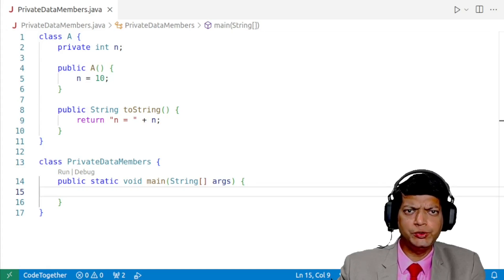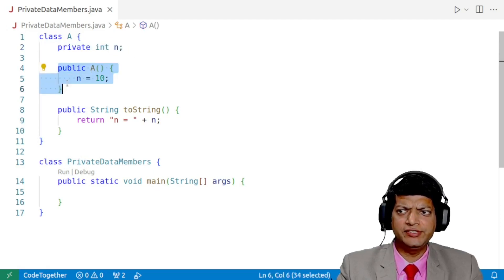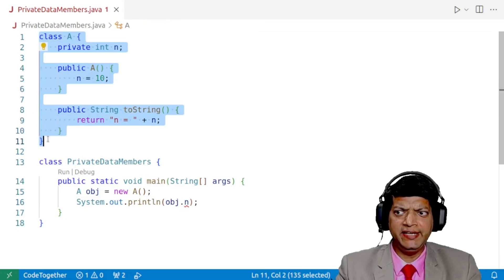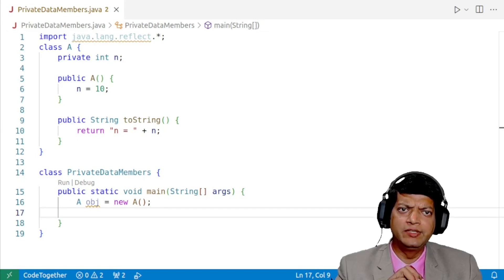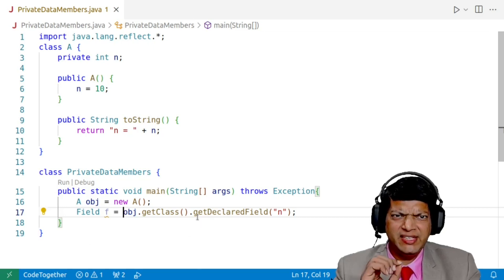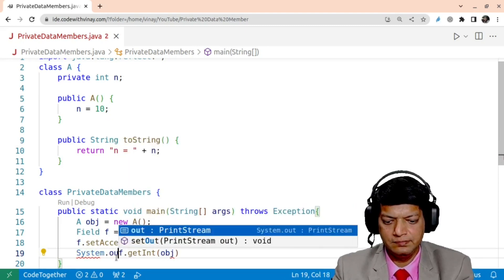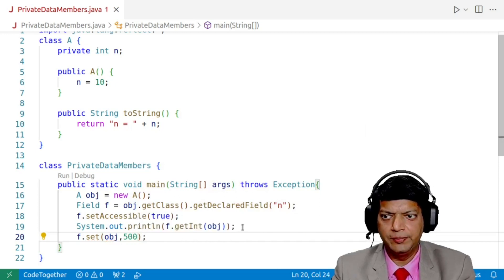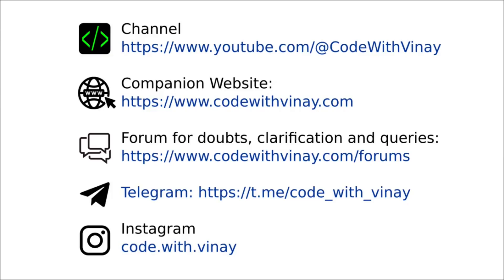Accessing/Modifying Private Data Members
Learn how to access and modify private data members in Java without using getter/setter methods using the Reflection API. This tutorial will show you how to use reflection to access private fields, call private methods and more.